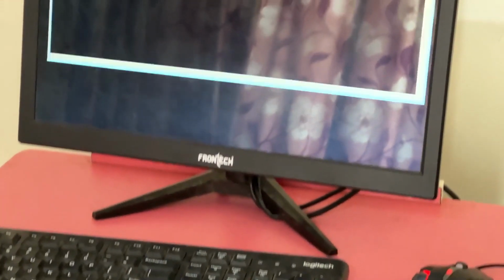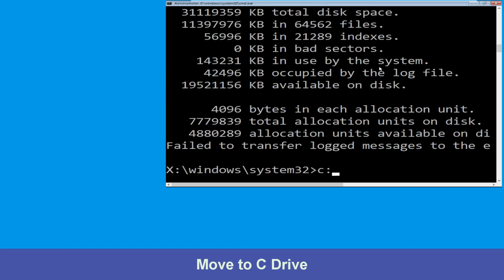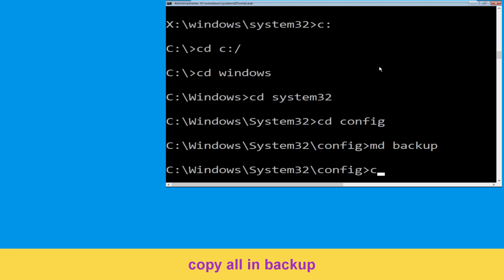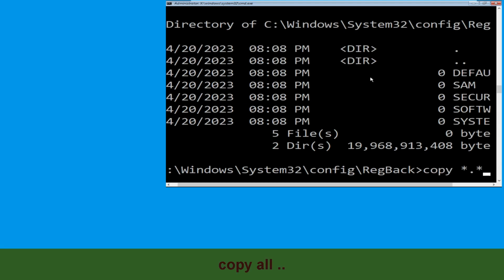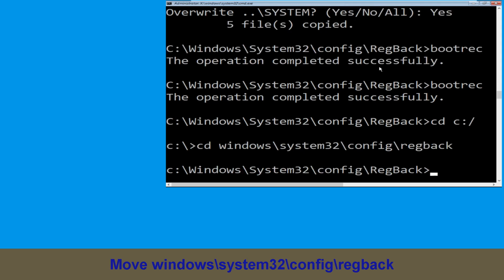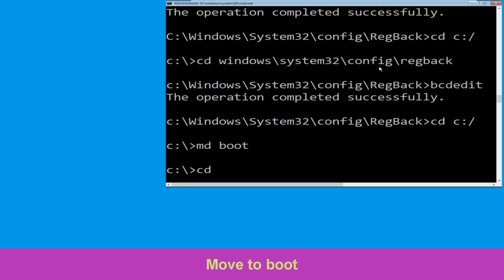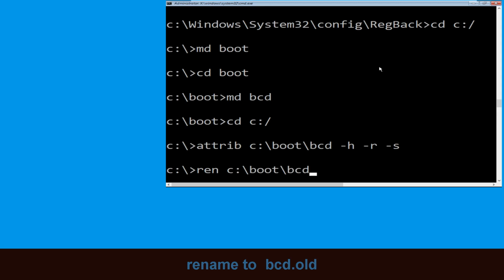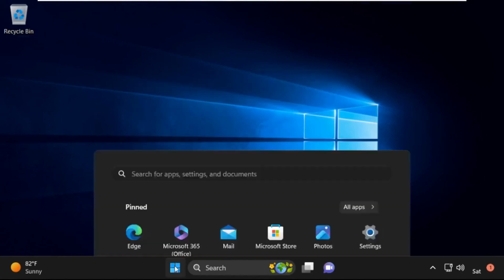0x00000163 WORKER_THREAD_TEST_CONDITION Blue Screen Error Fix Windows 11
0x00000163 WORKER_THREAD_TEST_CONDITION Blue Screen Error Fix Windows 11

• IRQL_NOT_LESS_OR_EQUAL Error
• BAD_POOL_CALLER Error
0x00000163 WORKER_THREAD_TEST_CONDITION Blue Screen Error Fix Windows 11